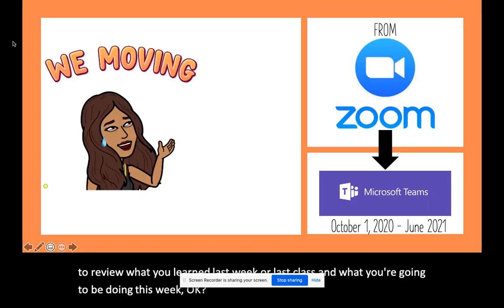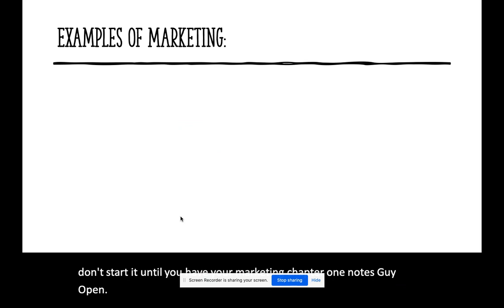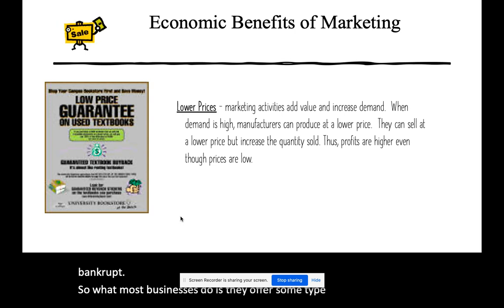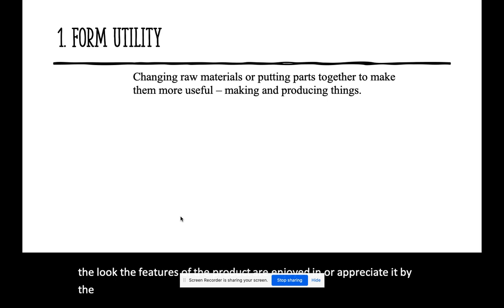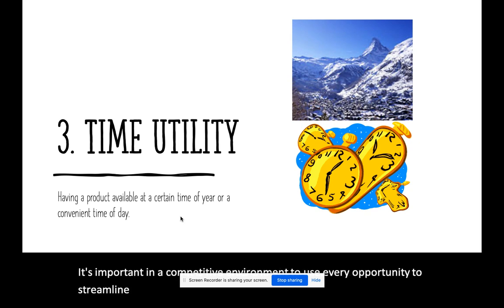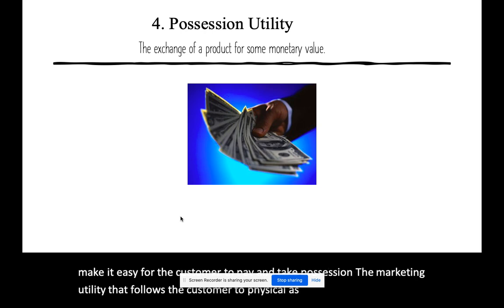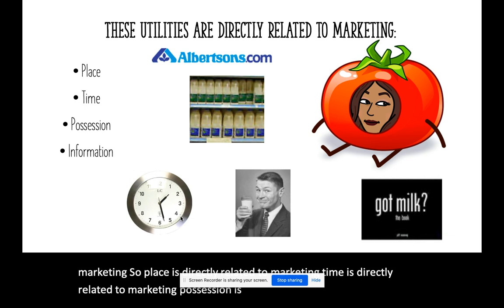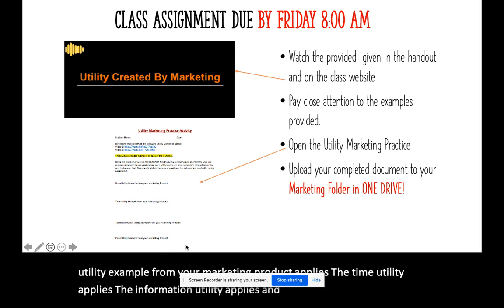Utility Marketing Assignment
Ms. Gant lectures on the benefits of Marketing, the five economic utilities and the related economic utilities to marketing. She also go over the Class assignment for this week.